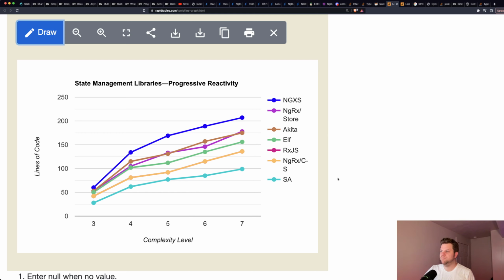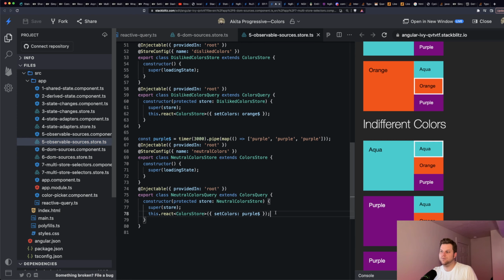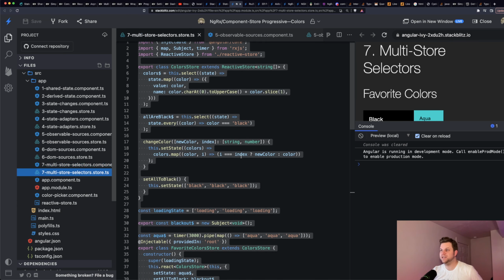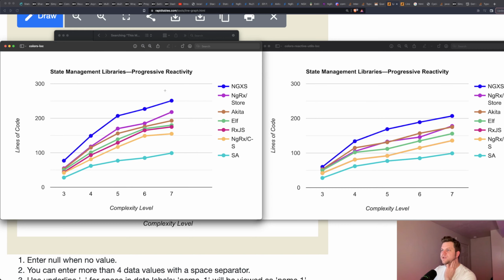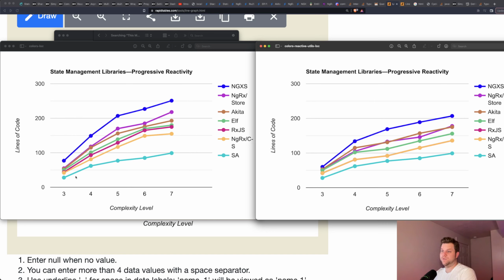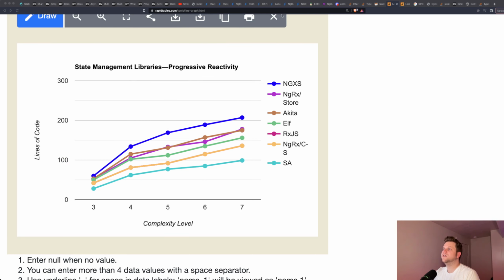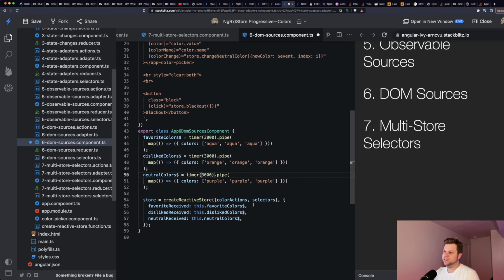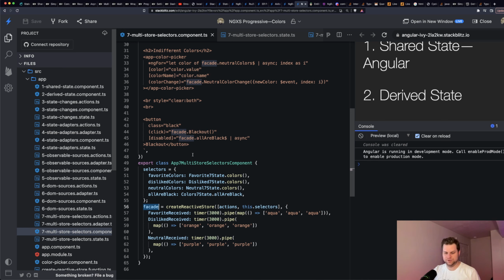Graphing number of lines of code AFTER creating reactive utils for NgRx, NGXS, Elf, etc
I am pretty happy about these results.